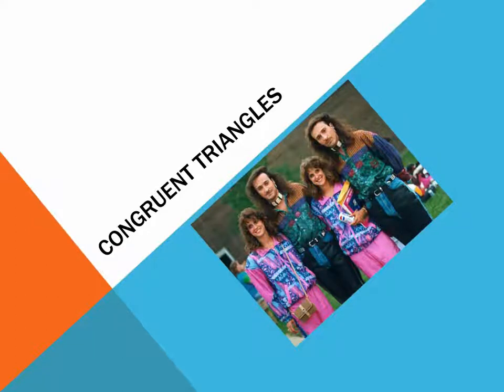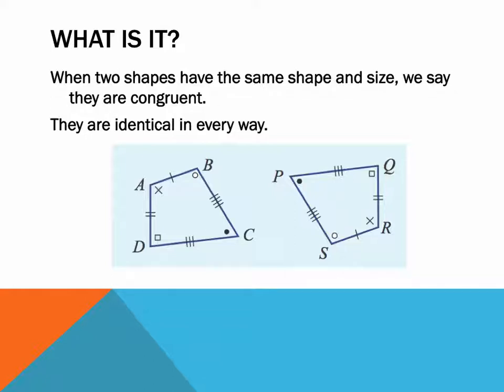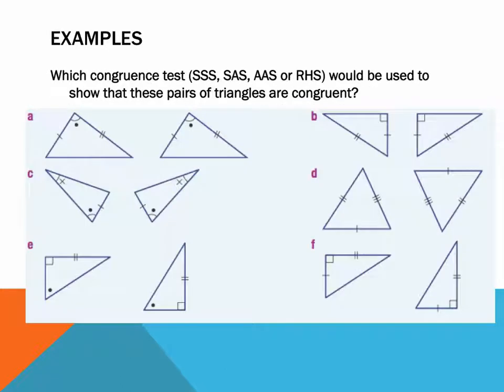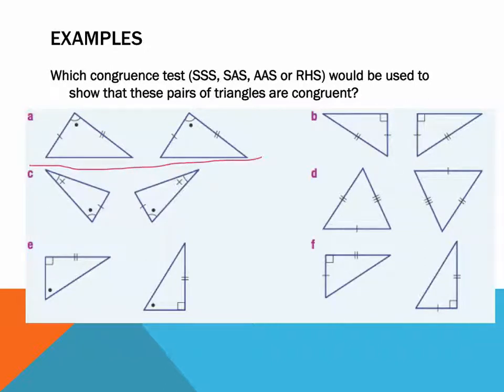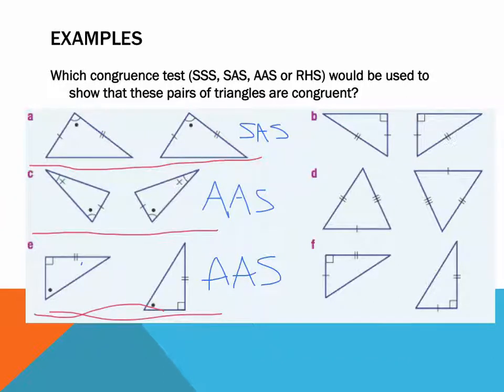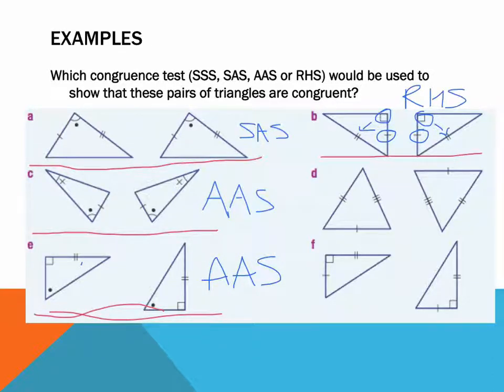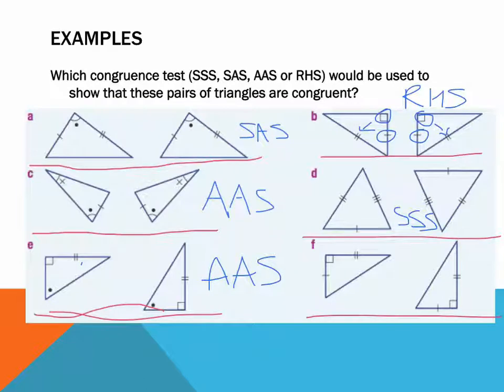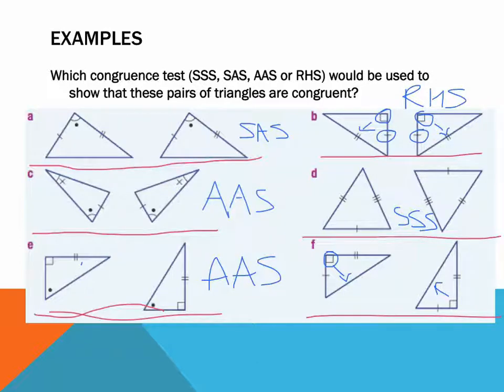Year 9: Congruent Triangles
cong